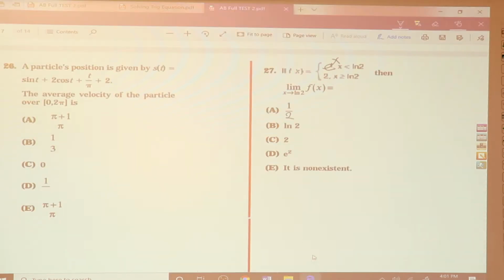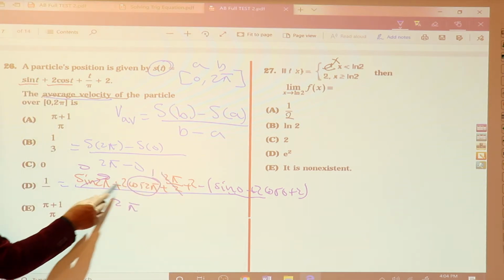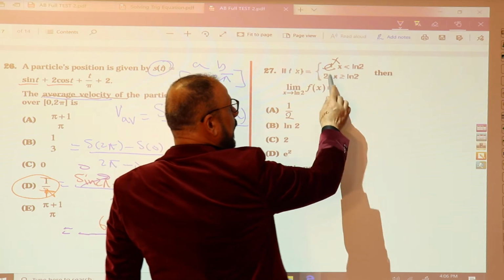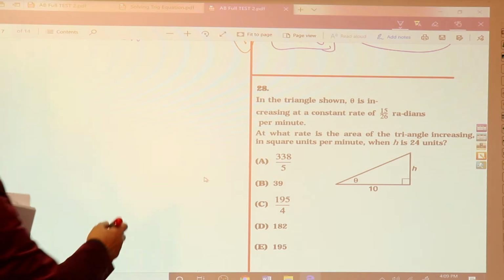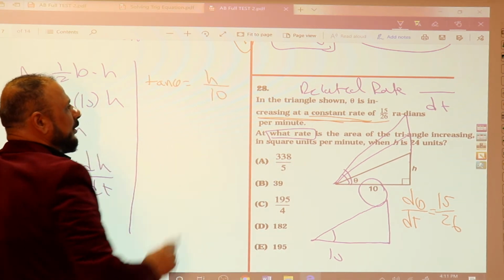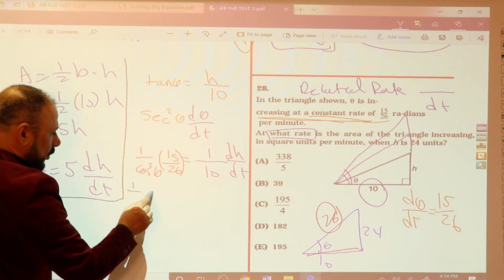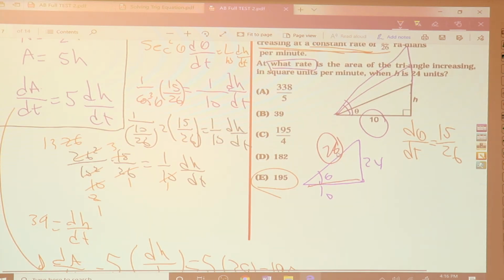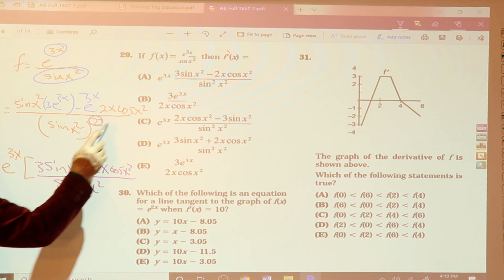AP Calculus Test Solutions Part 3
Calculus & AP Calculus